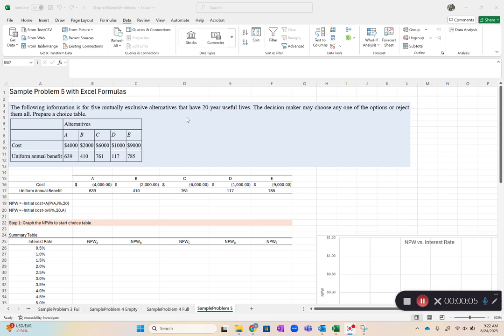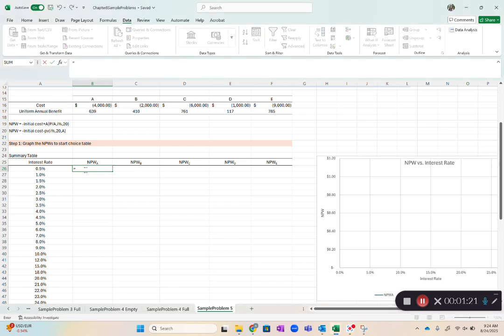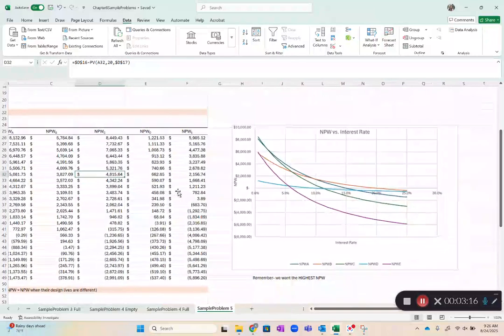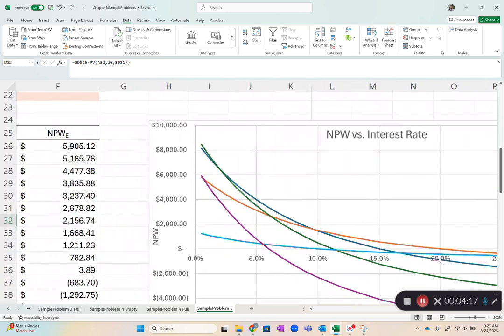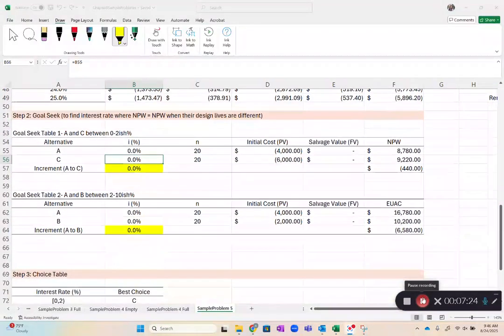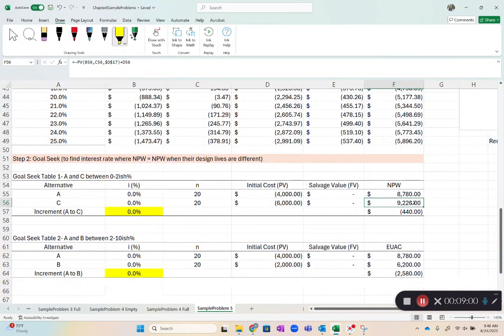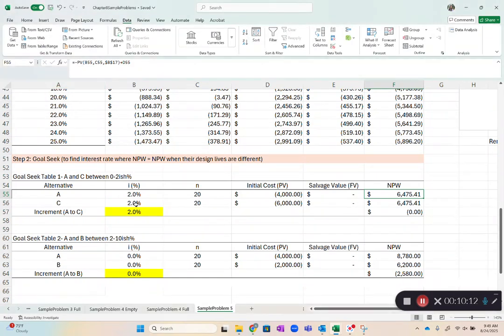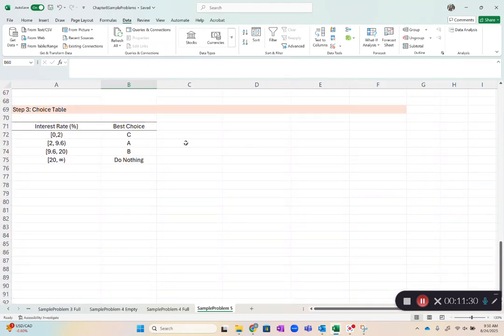Goal Seek for Three or More Engineering Economic Alternatives